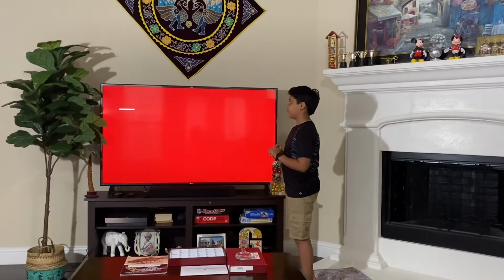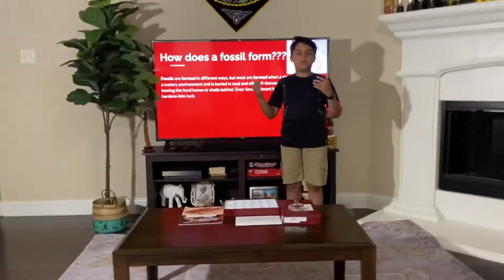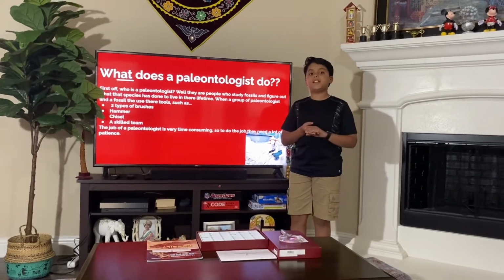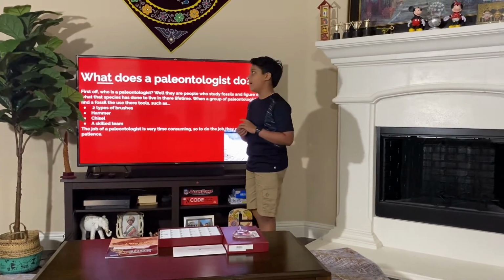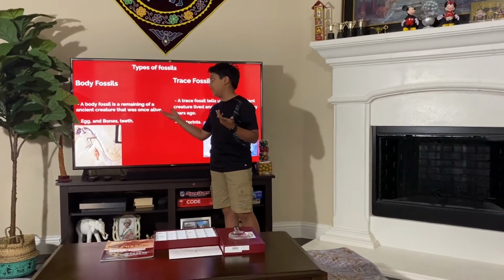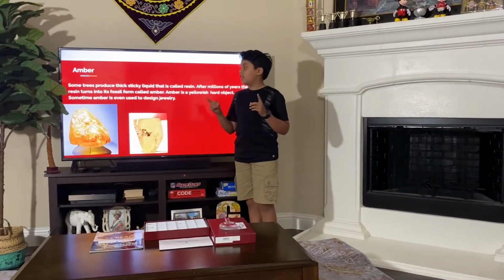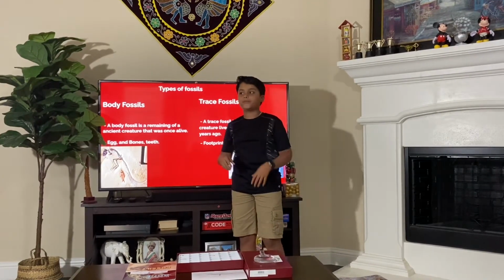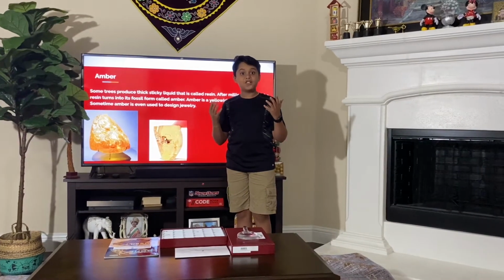My study of Fossils!